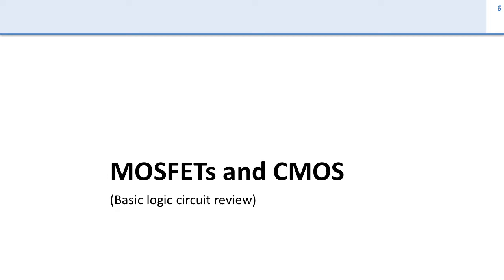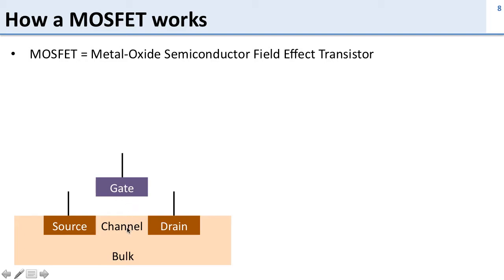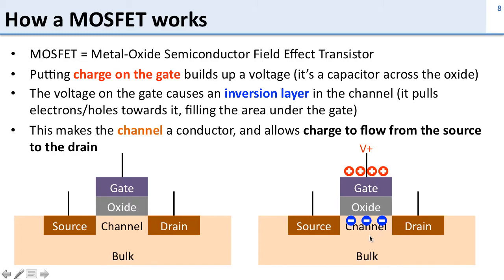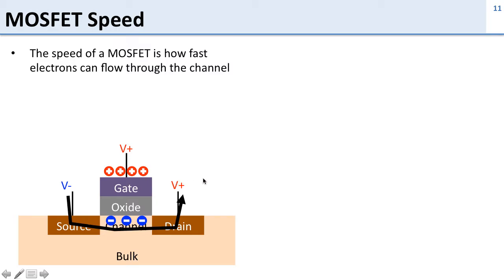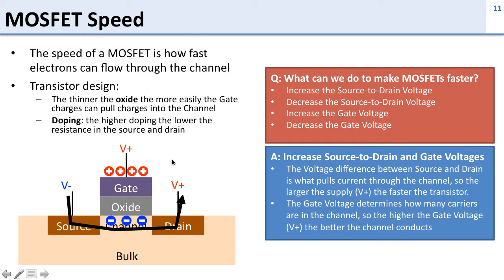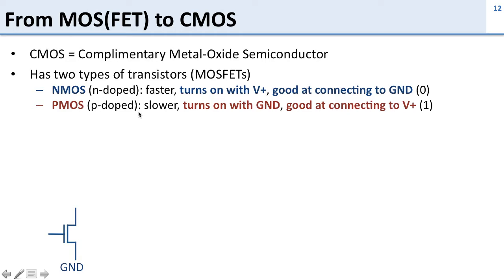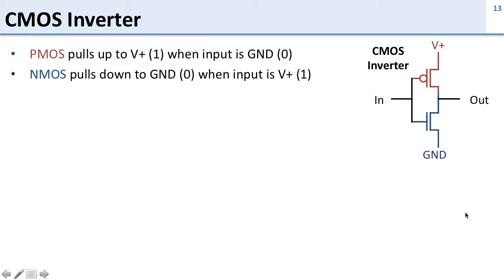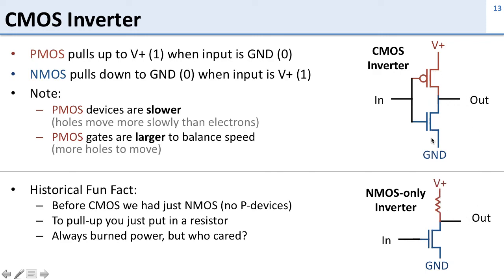2 energy cmos nmos